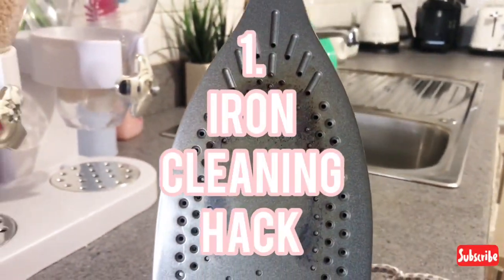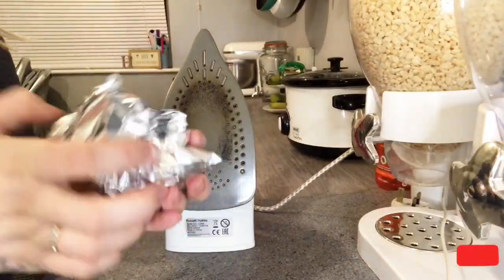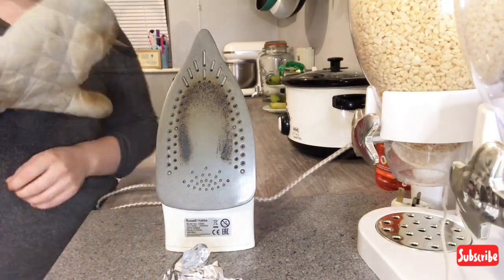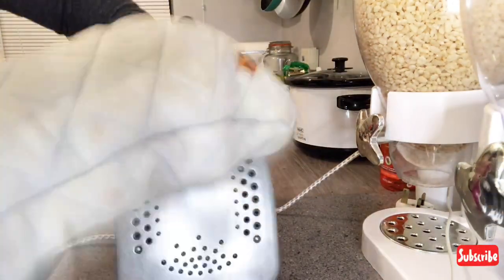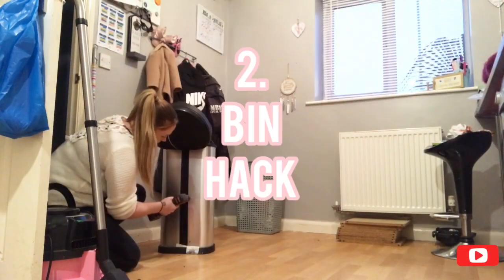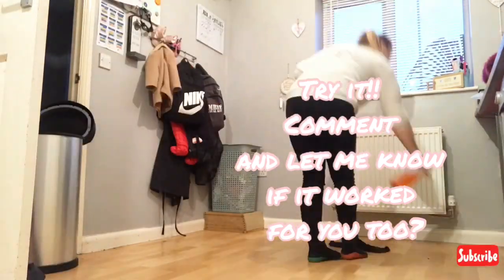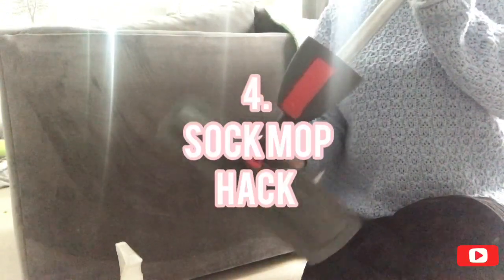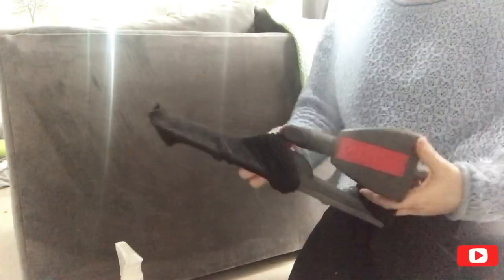CLEANING MOTIVATION | REAL MESS | CLEANING HACKS THAT WORK! | POWER HOUR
HI GUYS!
This is a cleaning motivation video ,with 5 of my cleaning hacks
myself and my daughter haven't been very well the last few days so please excuse the roughness!
I just let everything build up so much it really did get on top of me and I thought I would film it and share the actual real life mess of a mom that is too busy looking after poorly baby!

Also excuse the odd socks situation, it is real life so I just grabbed whatever/whoevers socks I could find haha
yes the laundry piled up too! this was just a downstairs clean. If you'd like to see upstairs clean plus toy organisation. Let me know it needs doing anyway & i enjoyed making this videos so i’d be happy to film it too!

I hope you like this video if you did, give it a big thumbs up!
and i'd love to have you here!

Jess :)